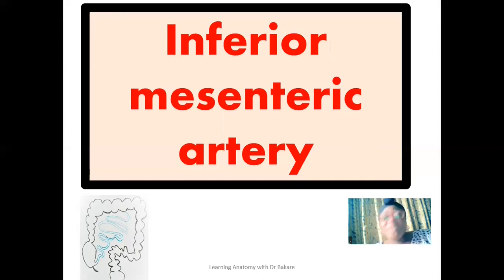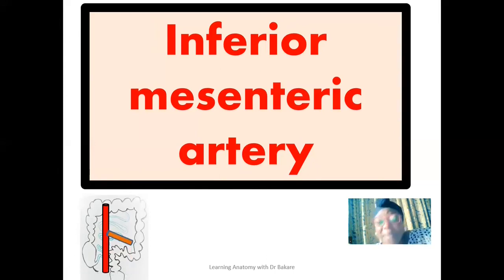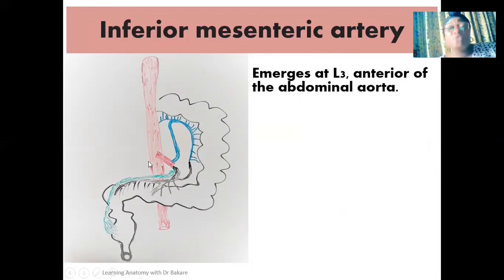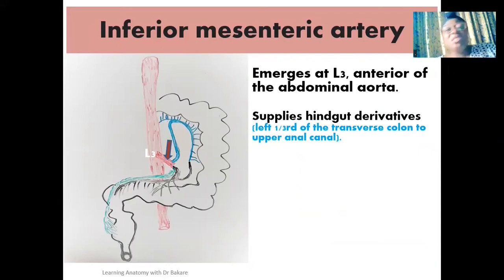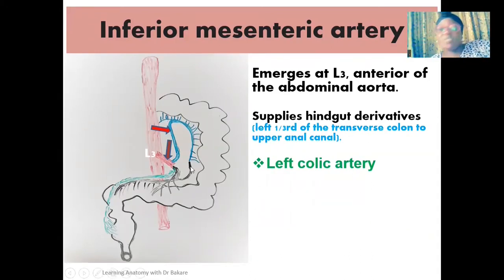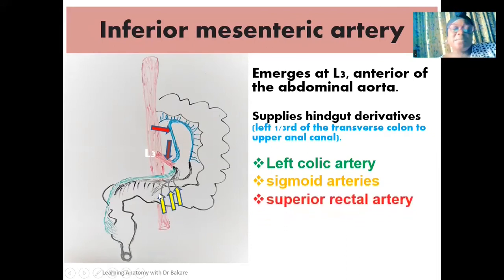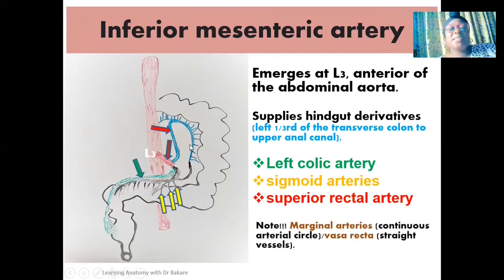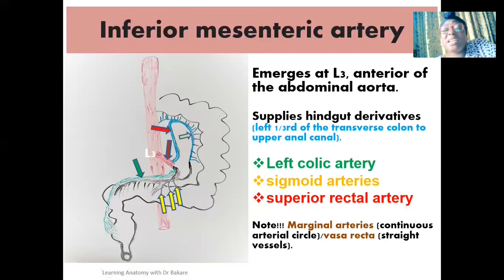Inferior mesenteric artery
The inferior mesenteric artery is the third anterior branch of  the abdominal aorta  below the emergence of the superior mesenteric artery just as it is named. The branches of the inferior mesenteric artery include; the left colic artery, which supplies the left 1/3rd of the transverse colon and the descending colon, the sigmoid branches, which supply the sigmoid colon and the superior rectal artery, which is supplies the rectum and upper part of the anal canal.